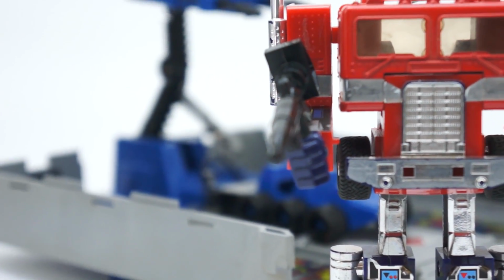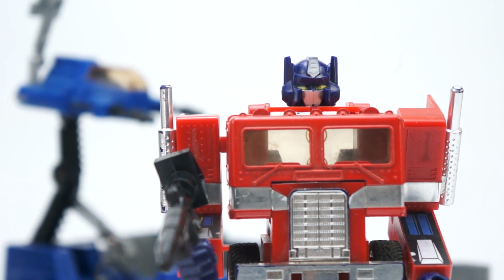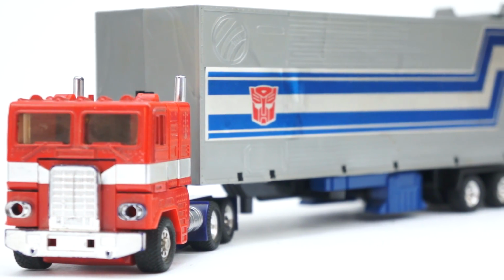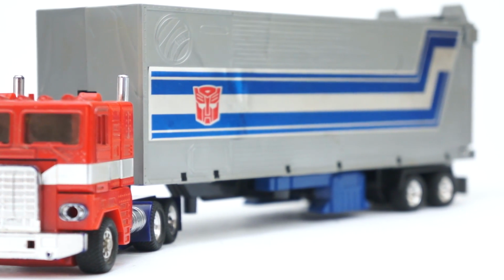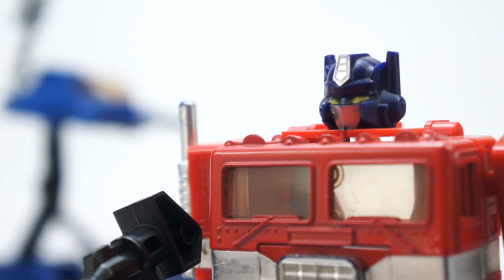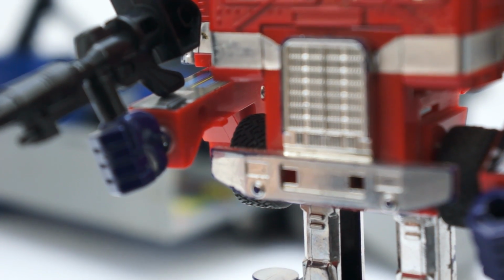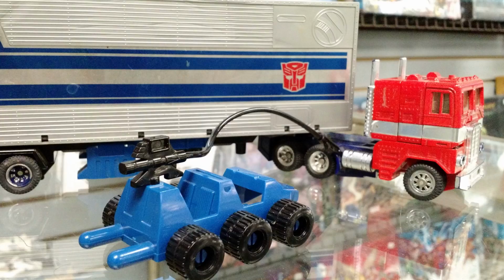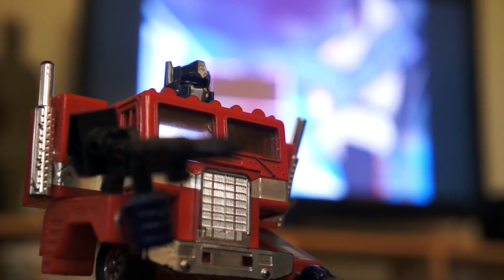1984 Transformers Generation 1 Optimus Prime - Retro Showcase #3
Dan takes a closer look at Transformers G1 Optimus Prime (aka Battle Convoy) in this retro showcase.

He starts with the origins of the line and Optimus Prime's importance in Generation 1 (or G1).

He also goes over his "articulation" such as it is and wonders why American kids can't stop putting stuff in their mouths.